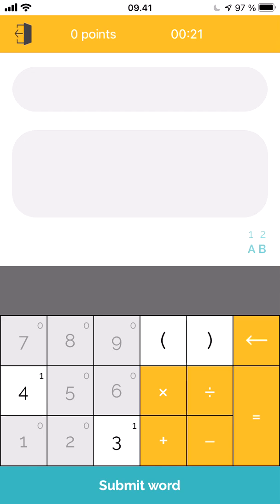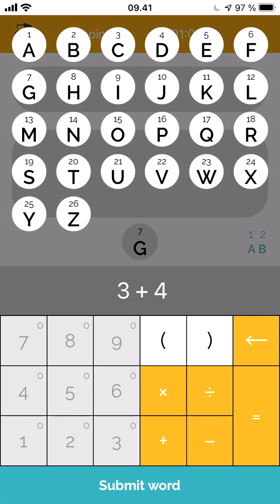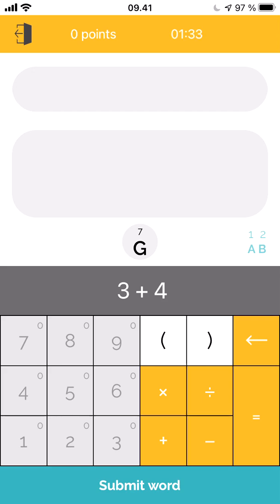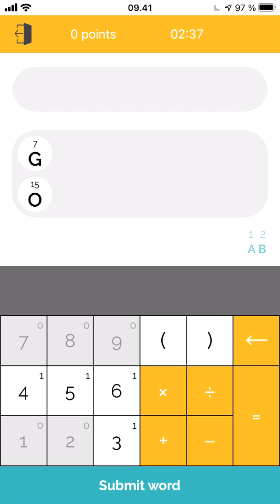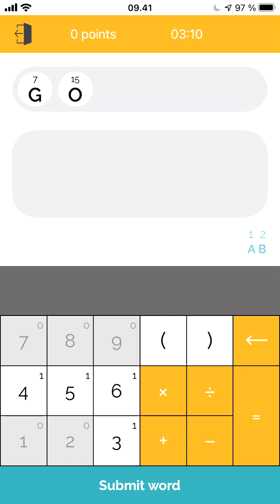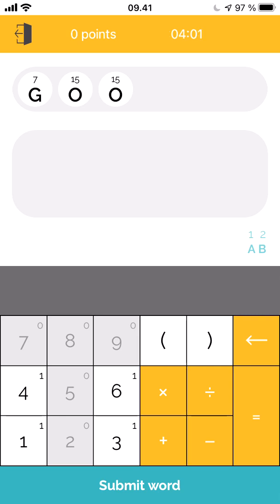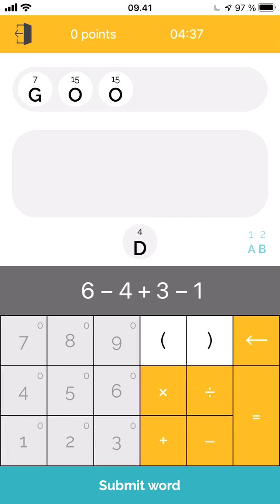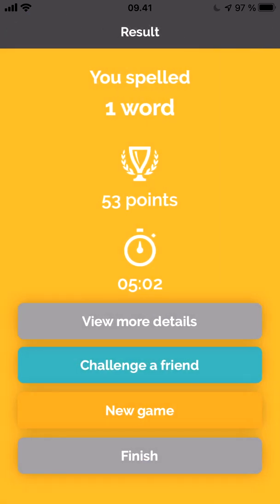Lusido app. How to play ? Check out this video, spelling GOOD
For new players please check out this video